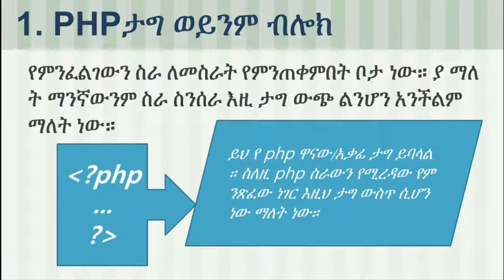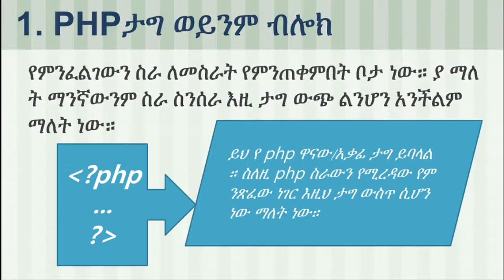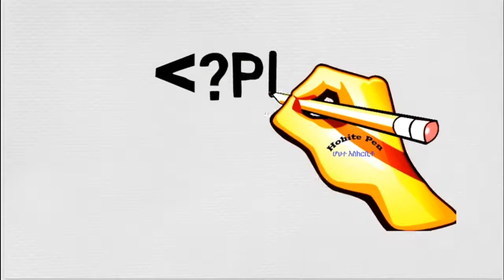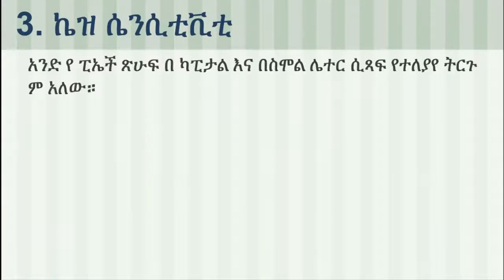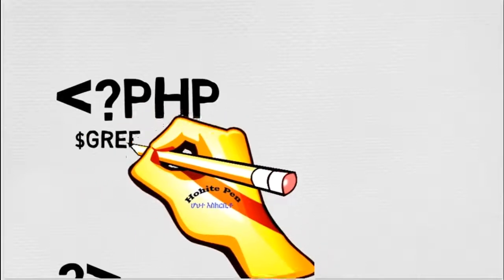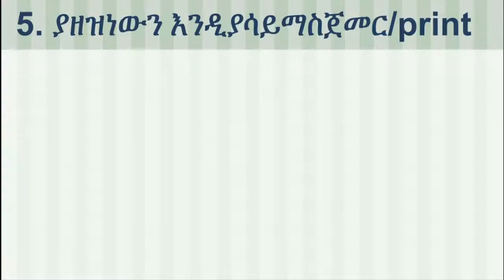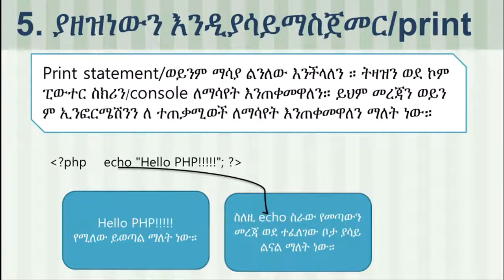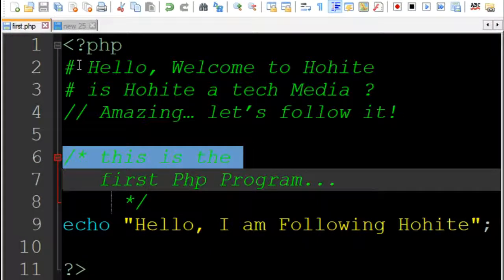02 : PHP SYNTAX Overview || for Beginners || Amharic Tutor || ፒኤችፒ በኣማርኛ ለጀማሪወች!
02: PHP SYNTAX Overview ||  for Beginners  || Amharic Tutor || ፒኤችፒ በኣማርኛ ለጀማሪወች!